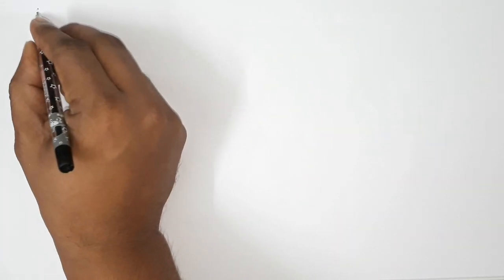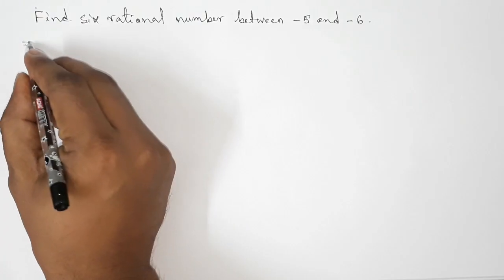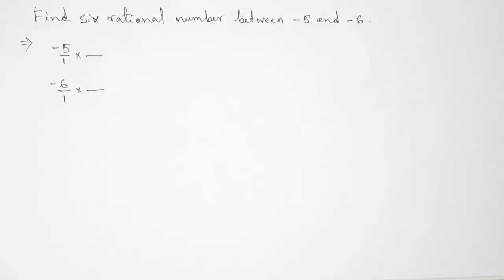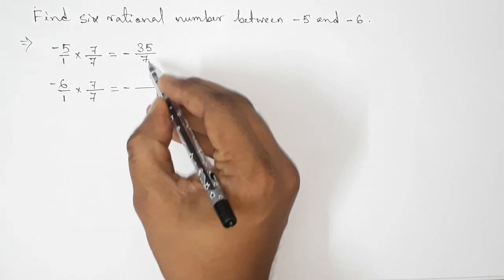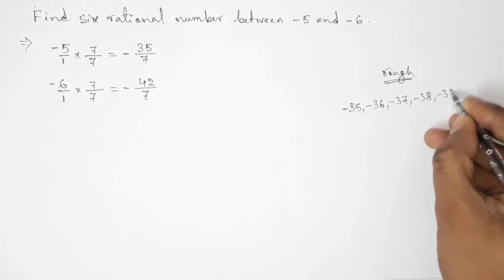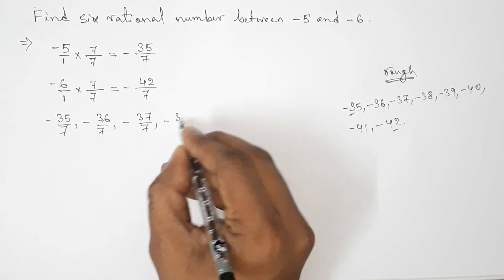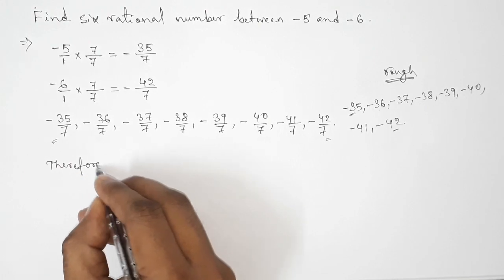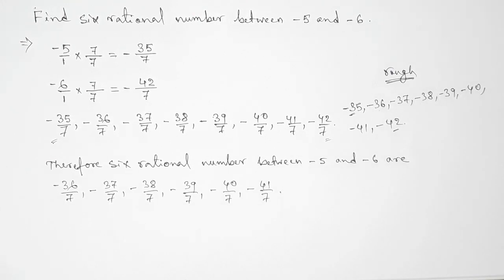Find six rational numbers between -5 and -6.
In Easy Way how to find six rational   numbers between  -5 and  -6. @SHSIRCLASSES. Real Numbers.